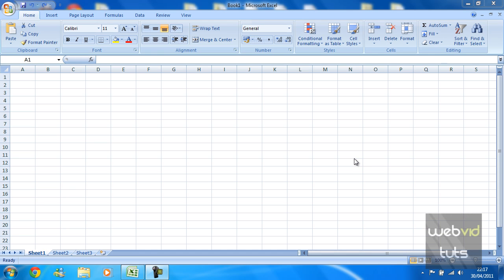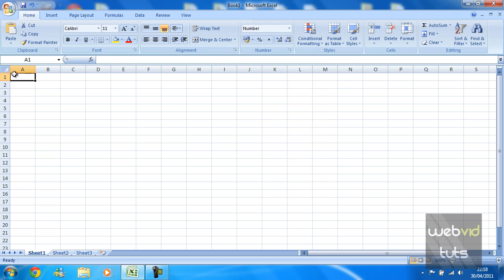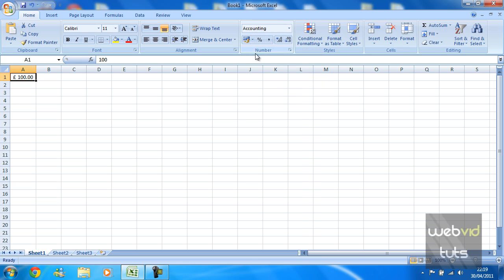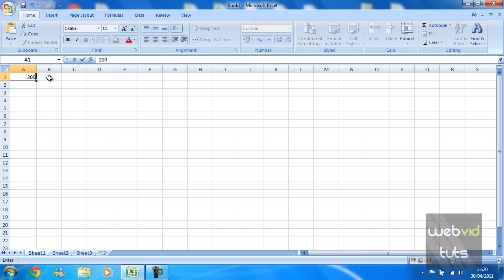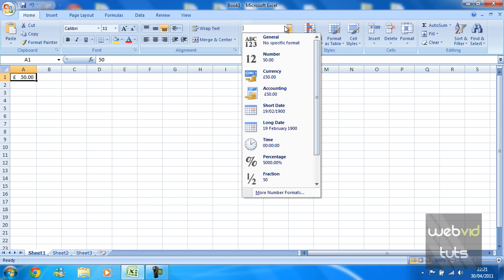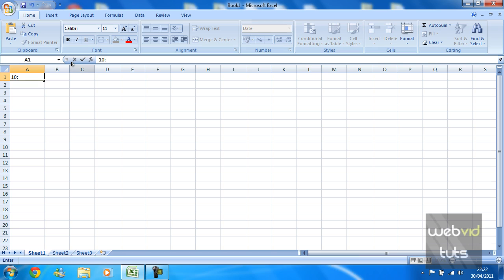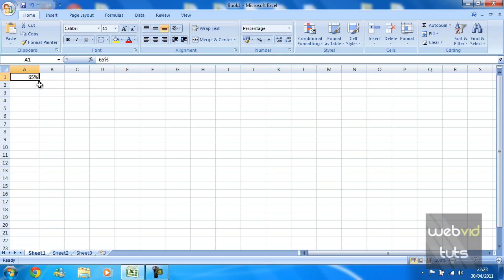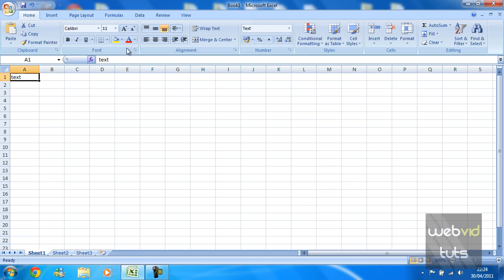Microsoft Excel - Cell Format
In this video tutorial i will be showing you how to apply different formats to cells in excel.